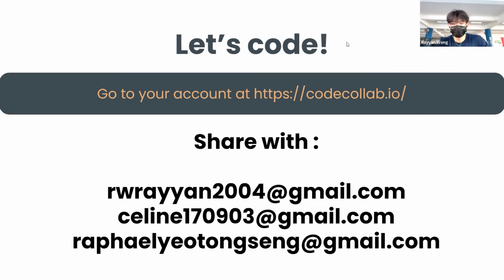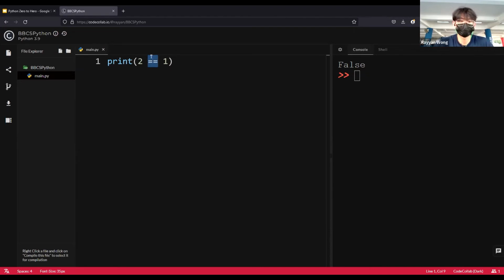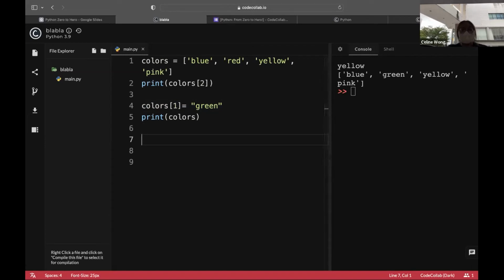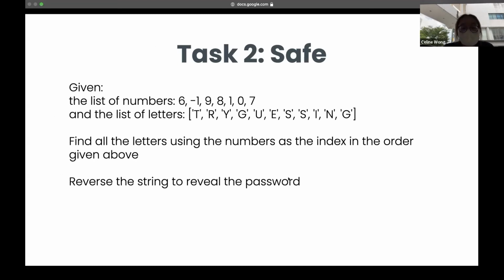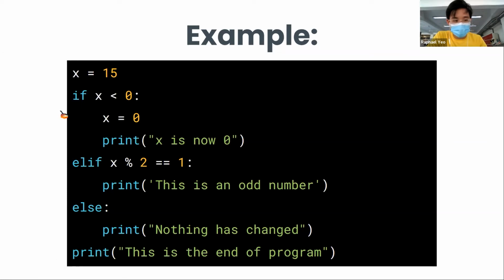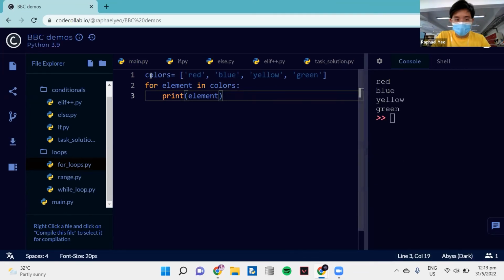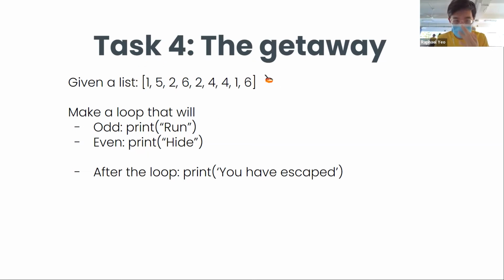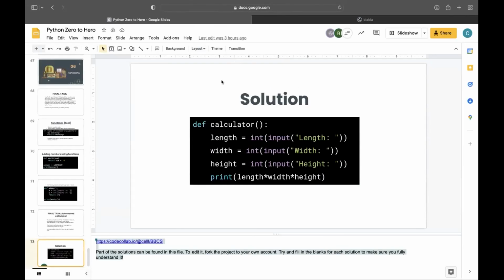Python: From Zero to Hero - Workshop Playback | BuildingBloCS 2022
This workshop was conducted on Tuesday, 31 May 2022, at [GMT +8] 1030 – 1300.

This workshop will introduce the basics of Python including functions, comparison operators, loops, conditional statements and basic knowledge on tuples, lists and strings.